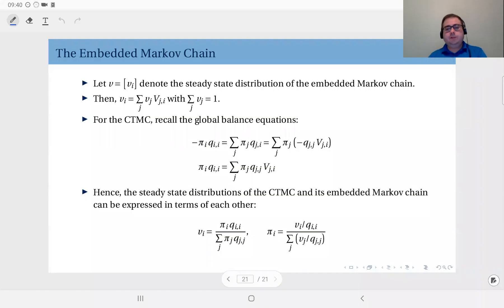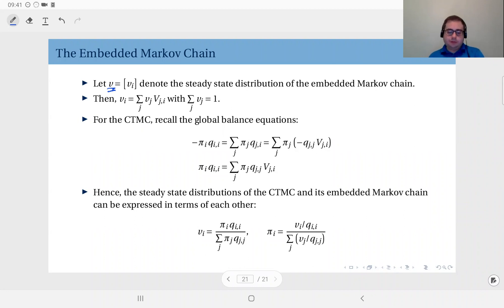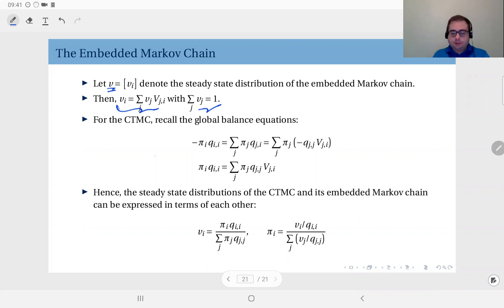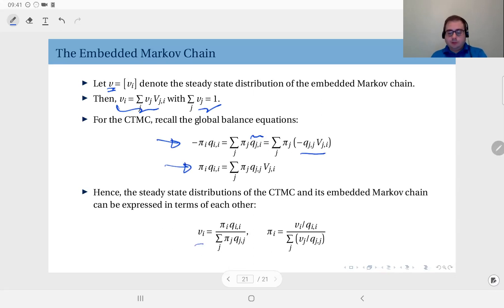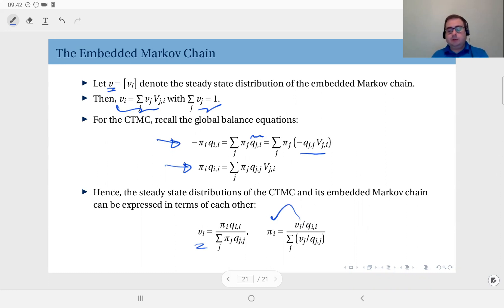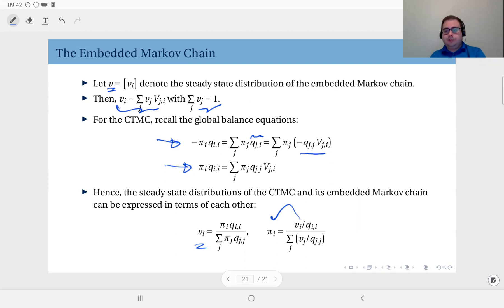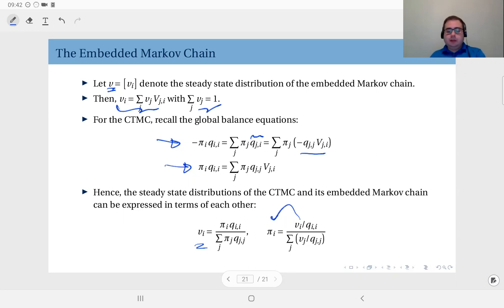14.12 The Embedded Markov Chain, continued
The relationship between the steady state distributions of a CTMC and its embedded Markov chain.